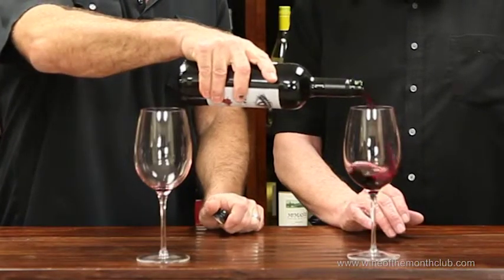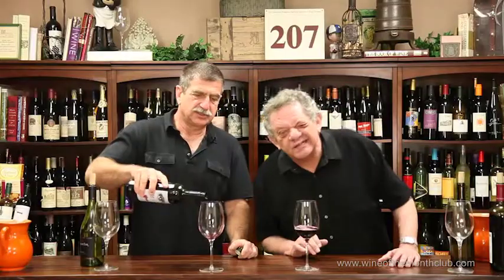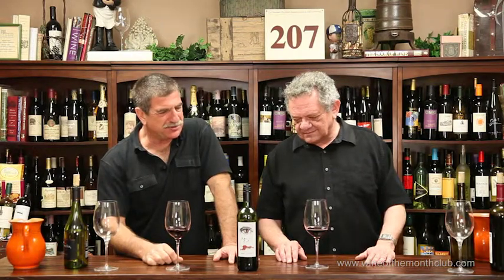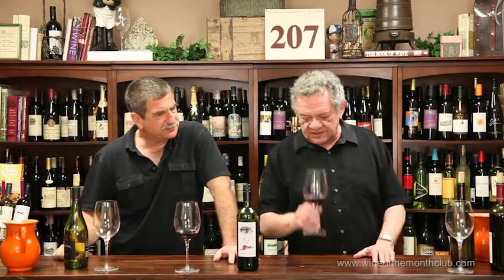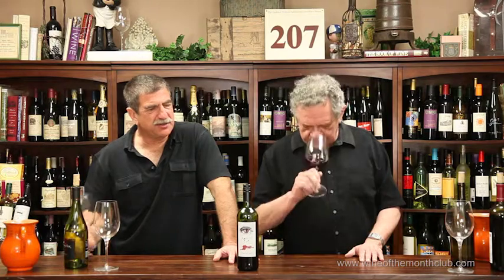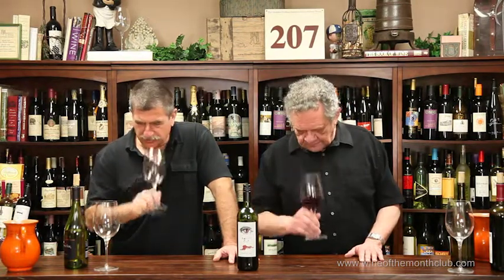Tempranillo, 2013. Spanish Eye - March 2015 Vintners Series Wine Tasting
Join us in our tasting room on our quest for even more wine knowledge. The Vintners Series this month includes shows you how to taste wine, including merlot red wine, dry white wines, and more. Watch and learn!

This month’s Vintners Series includes some rare and delightful wines:
Merlot, 2012. Kimmel
Chardonnay, 2011. Trumpeter
Tempranillo, 2013. Spanish Eye
Viognier, 2013. Thornton

Follow us for exciting wine education!